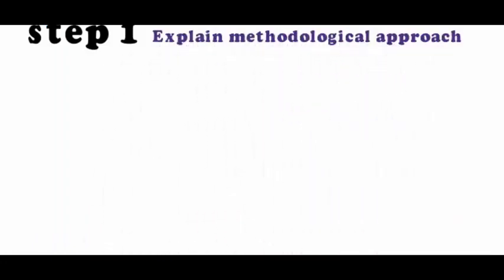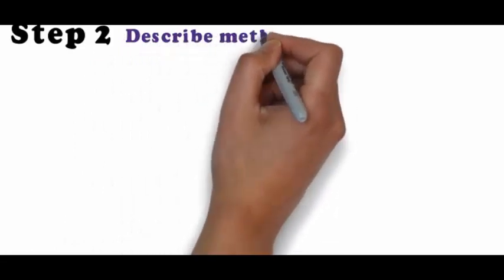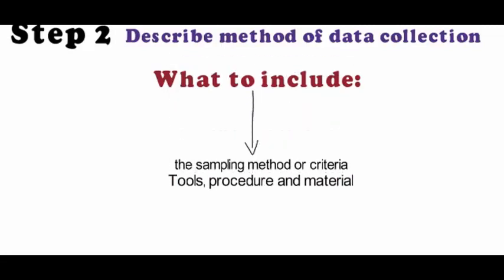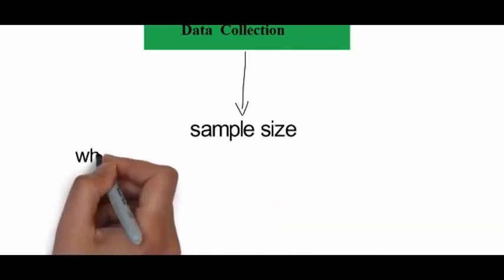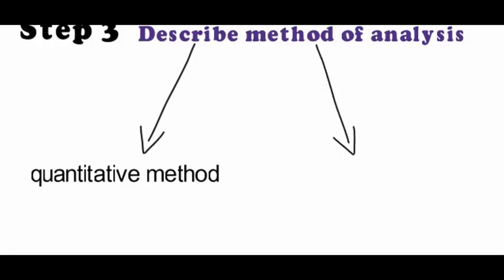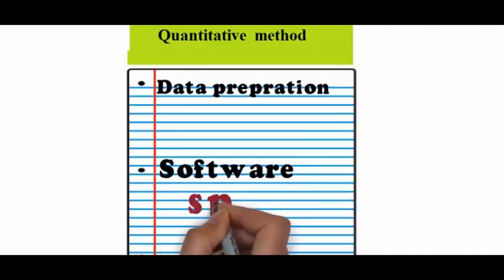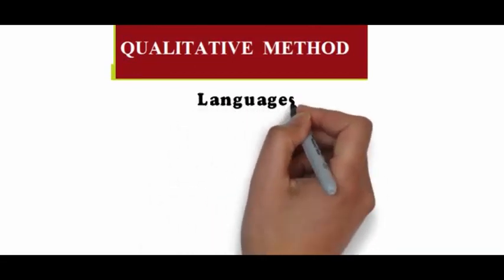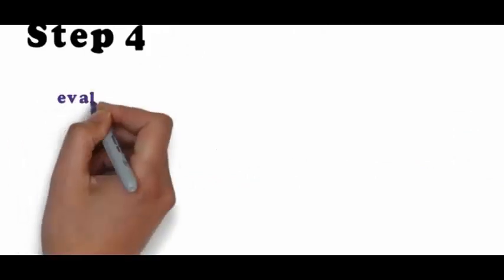how to write research methodology | 4 easy step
Research methodology is the specific procedures or techniques used to identify, select, process, and analyze information about a topic. In a research paper, the methodology section allows the reader to critically evaluate a study's overall validity and reliability.